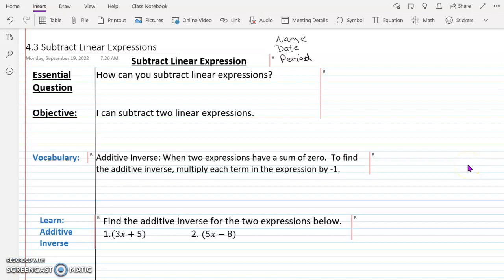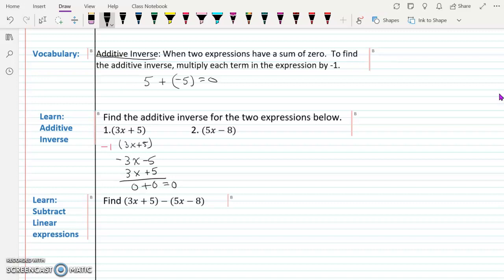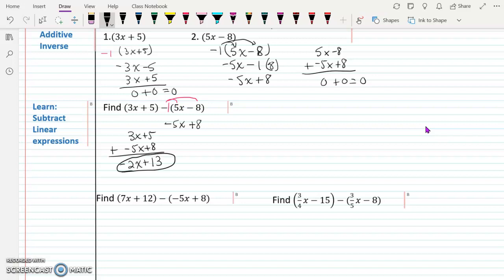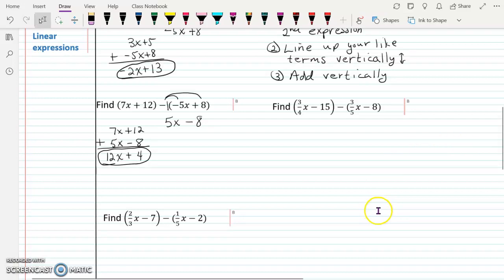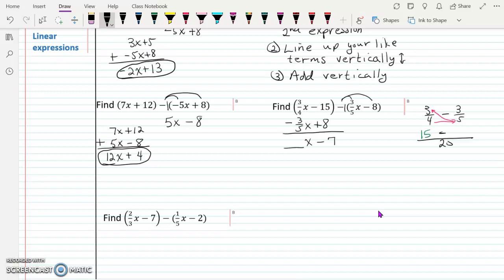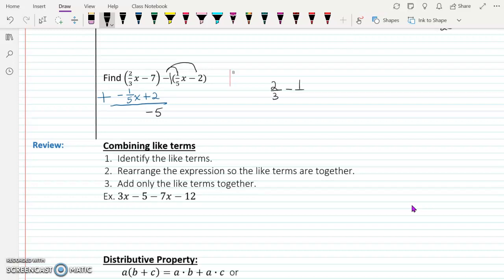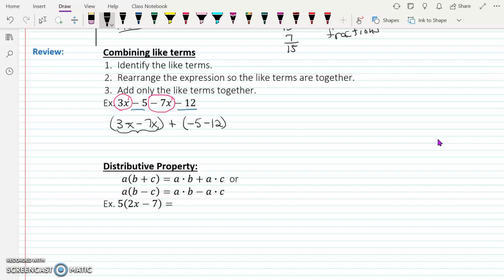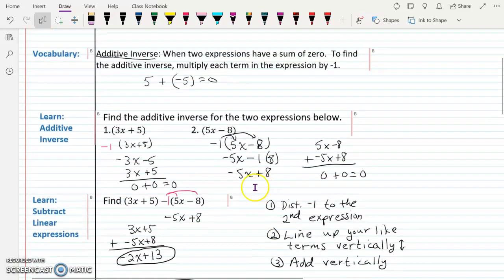Subtracting Linear Expressions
In this lesson, I demonstrate how to subtract two linear expressions.  I also review the distributive property and combining like terms.